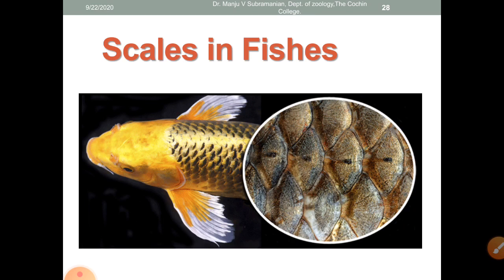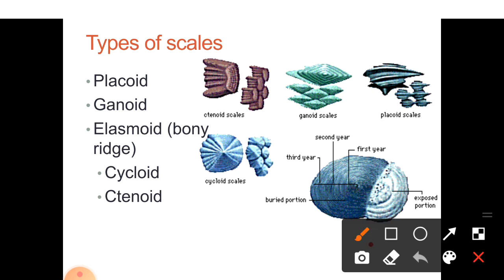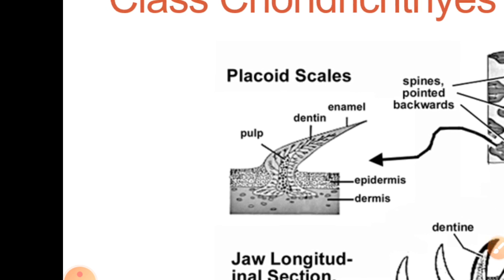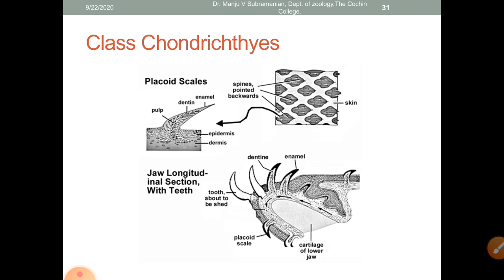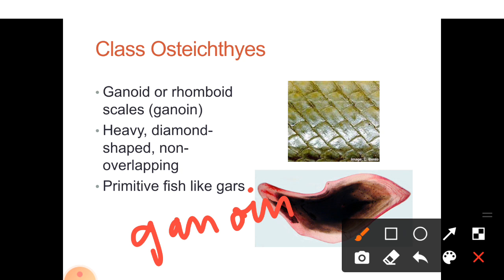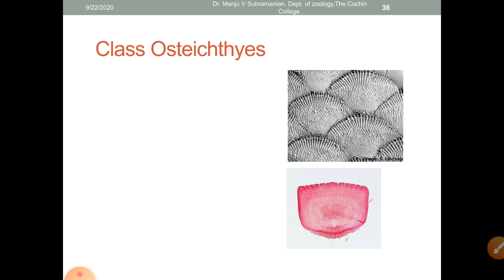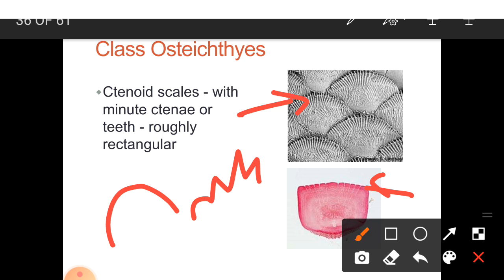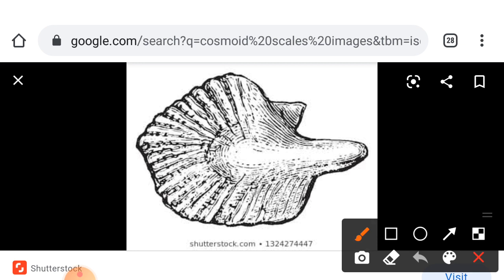Scales in fishes